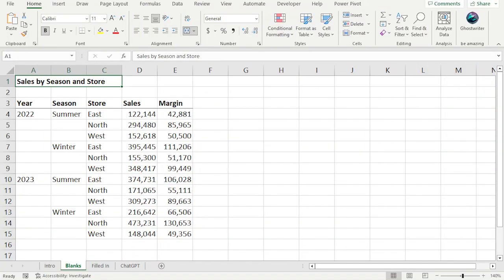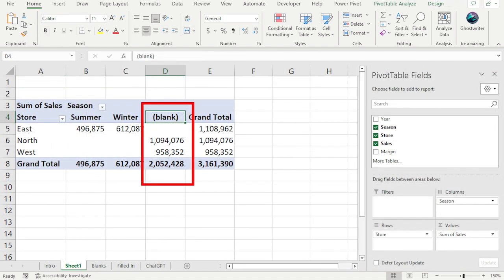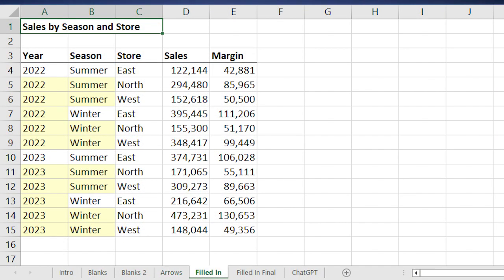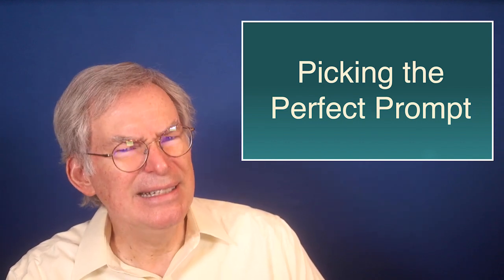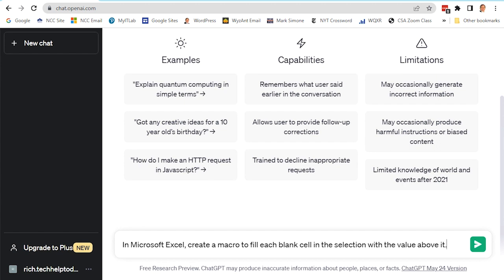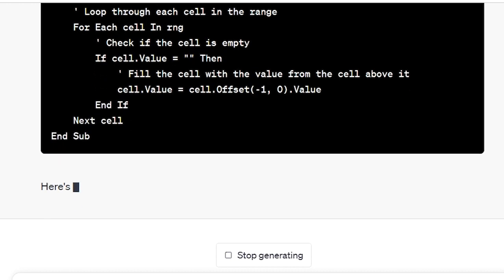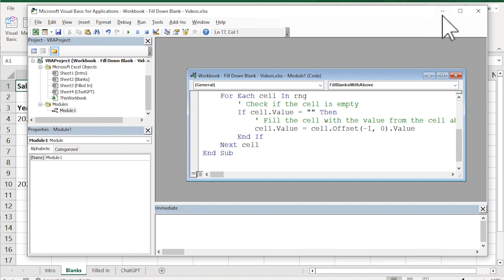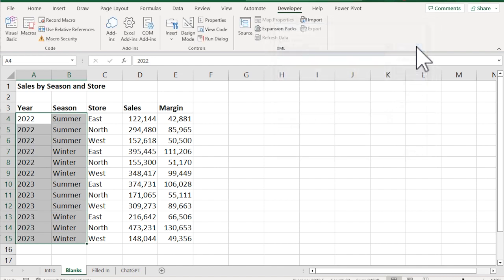The EASIEST Way to Write Excel Macros (With ChatGPT)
Excel Macros are tiny programs inside the Excel app. They can be powerful, and, they can also be a real bear to write. But no longer. Now we have our new helper, ChatGPT. Watch this video to see how the amazing chatbot can create a simple but useful Excel macro in less than a minute.
    To follow along with the video, download the workbook file we will be using. Go to . There you will also find a copy of the complete response from ChatGPT.